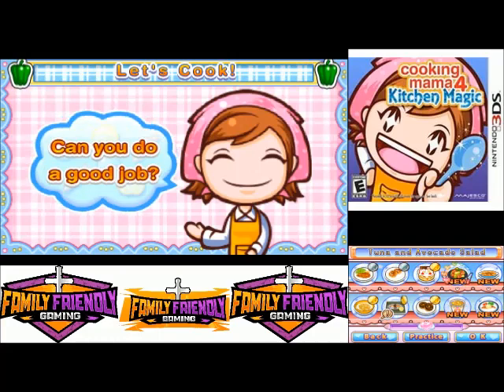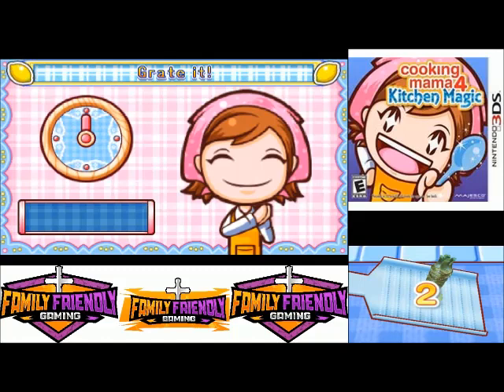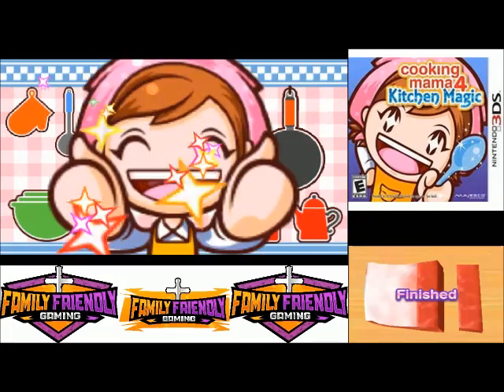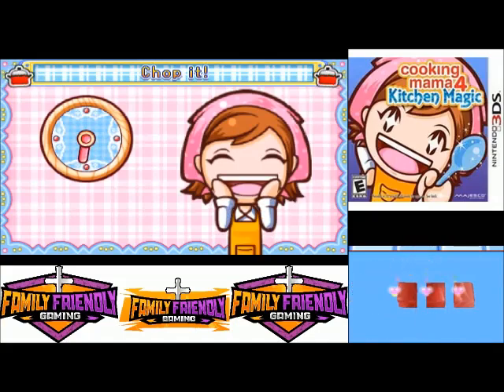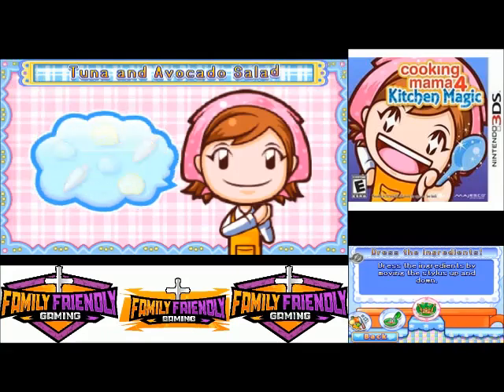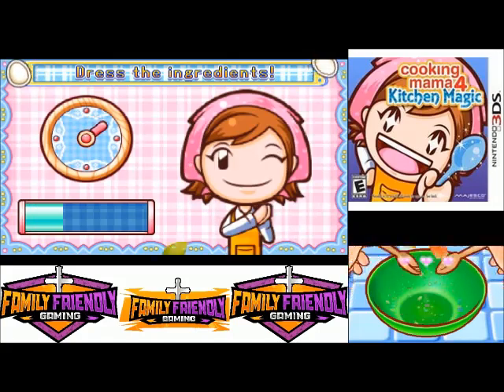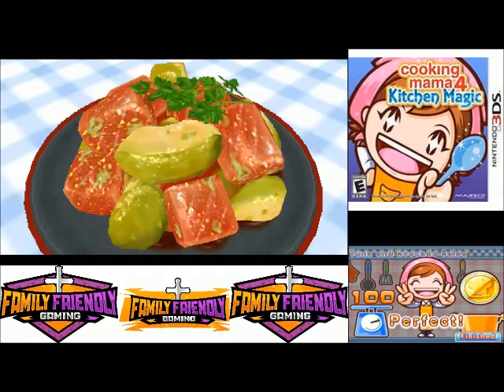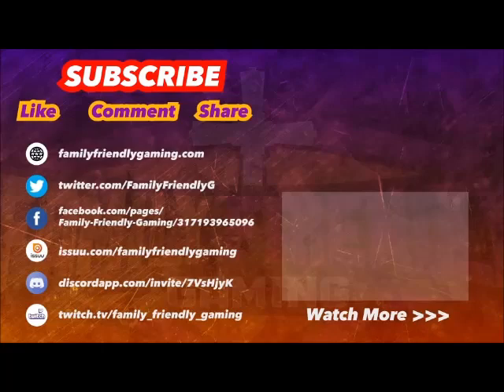Cooking Mama 4 Kitchen Magic Tuna and Avocado Salad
Family Friendly Gaming is pleased to share this game play video for Cooking Mama 4 Kitchen Magic Tuna and Avocado Salad.